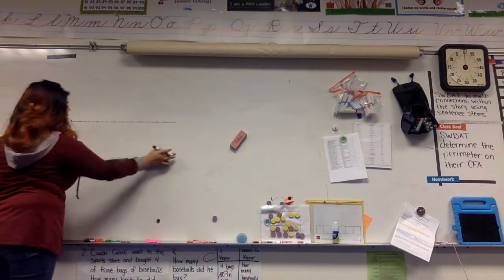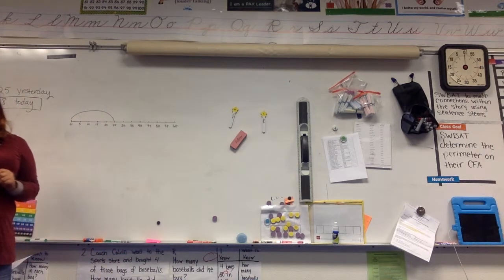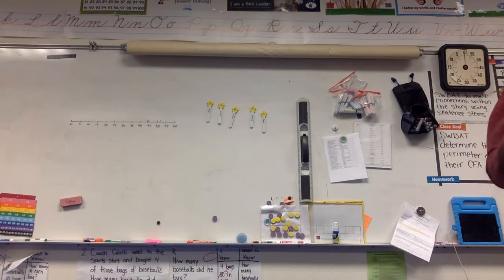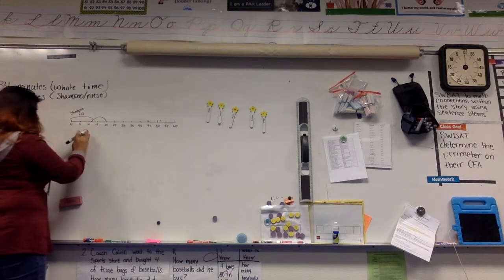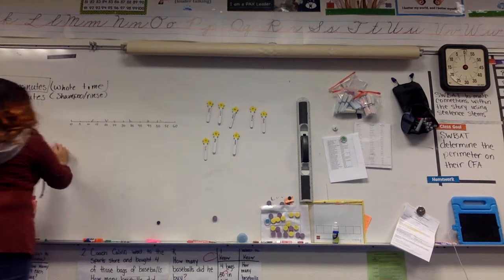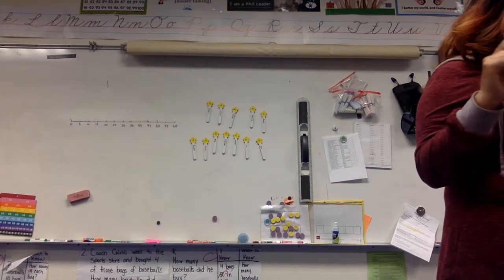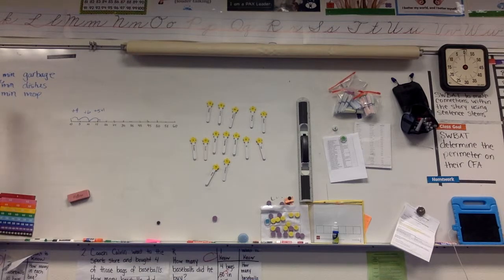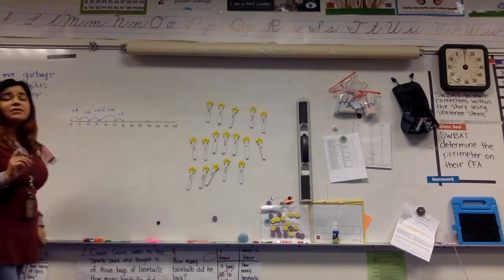Time Lesson 5